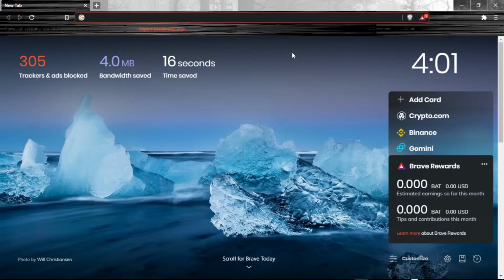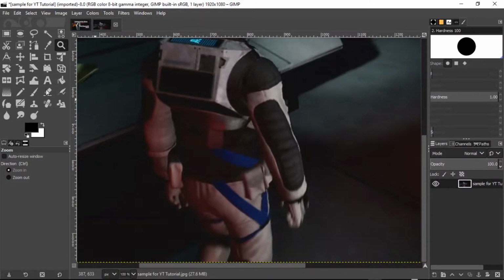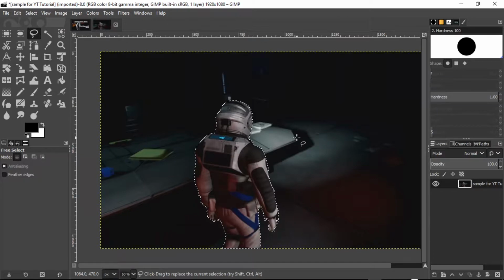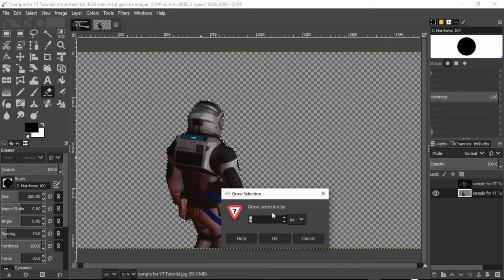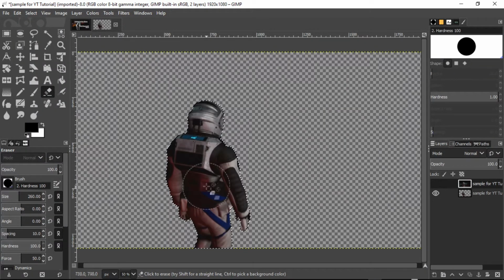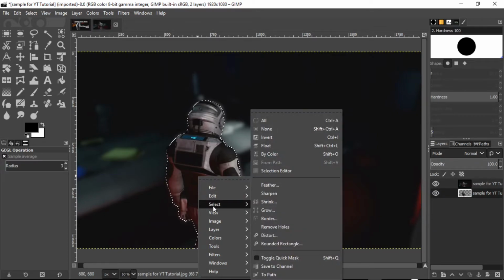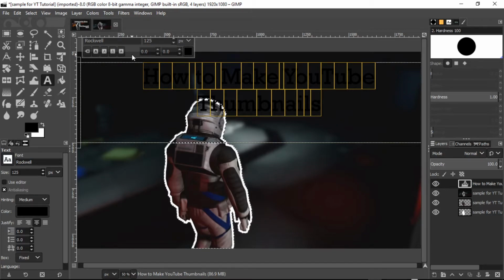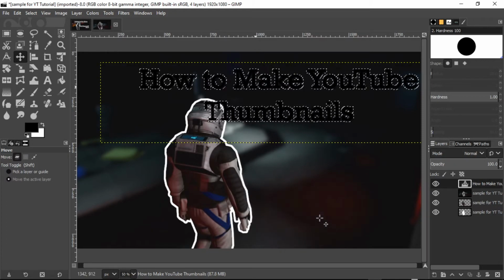How to Make YouTube Thumbnails | Outlining Objects and Blurring Effects | Gimp Tutorial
Thanks for hanging out for a bit to learn a few things. I have very much to learn myself about these things as well. :)